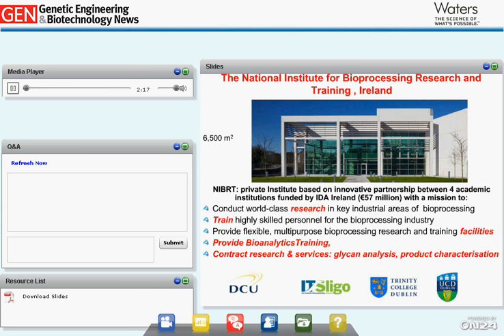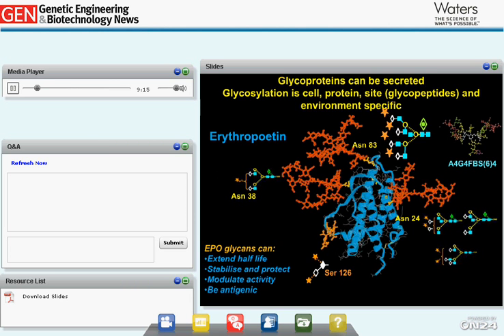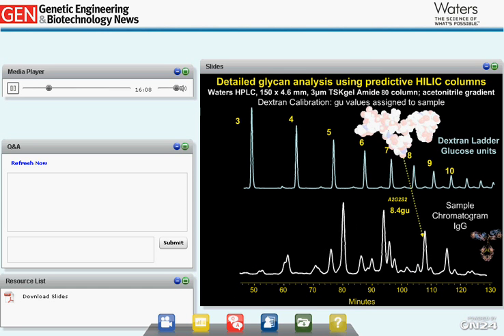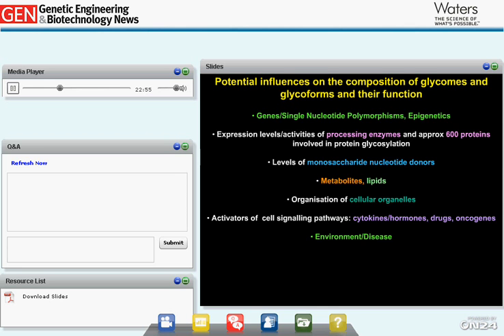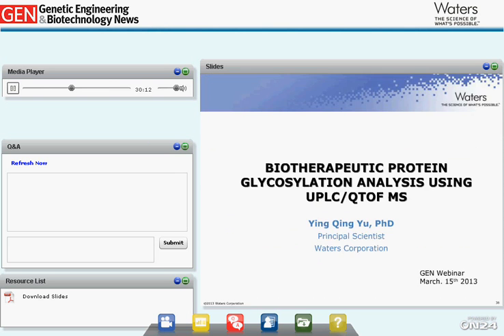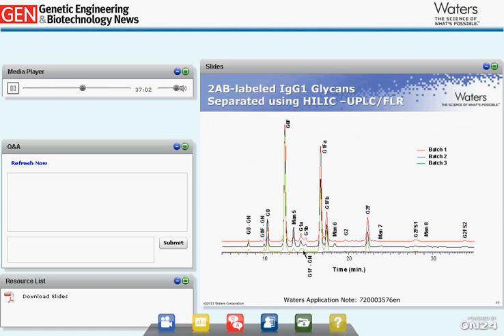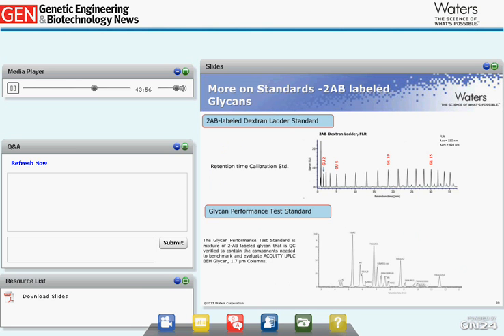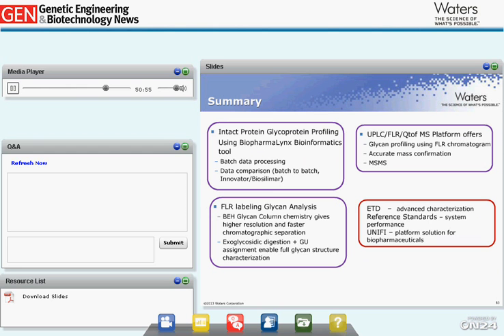How to Combine Analytics, Biology, and Chemistry to Improve Your Understanding of Glycosylation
Many protein-based biopharmaceuticals are glycosylated proteins. The glycans themselves directly affect the efficacy and safety of the biopharmaceutical. Measurements of the sites of glycan attachment, the glycans that are present, and the relative proportions of each alternative structure are required for both pharmaceutical and regulatory reasons.

Glycosylation is the most complex post-translational protein modification. More than half of all proteins are glycosylated, and, to elucidate their function, it is important to define the structures of the glycans attached to the surface of the protein therapeutic. During therapeutic protein manufacturing process, a number of factors can have a major impact upon protein glycosylation, which is why this is a critical product attribute for therapeutic efficacy and safety. Fluctuations in the process can put product integrity at risk and therefore it is important to monitor glycosylation accurately throughout the process.

The number and similarity of possible structures of glycans place tremendous demands on the analytical techniques. Advances in analytical technology for glycan analysis, from application-dedicated chromatographic approaches to unique applications of mass spectrometry detection, to powerful informatics and processing capabilities that are referenced against a library of well-researched chromatographic retention properties, enable researchers to know more about the form and function of protein glycosylation than ever before.